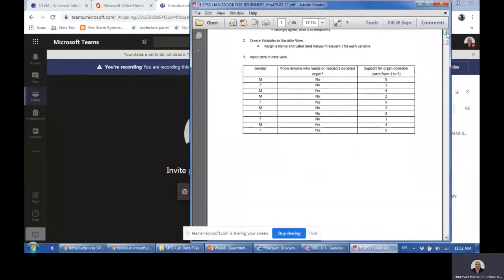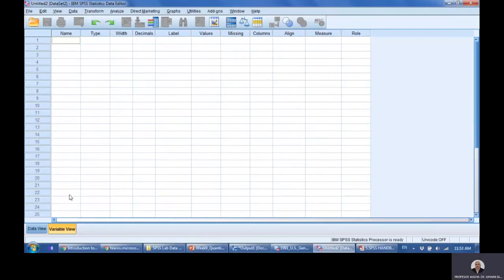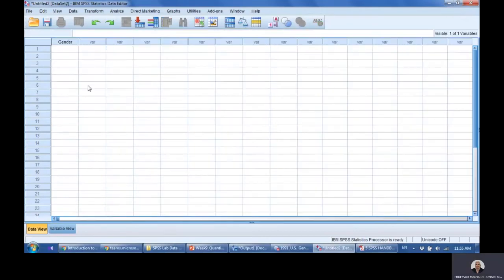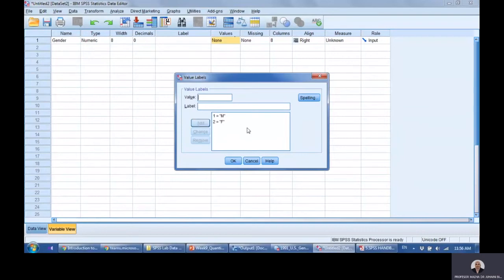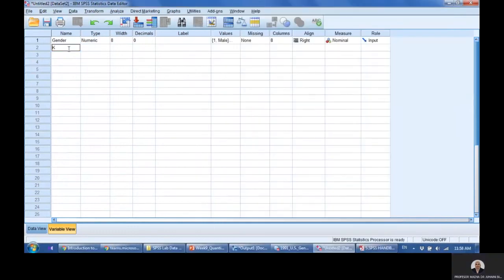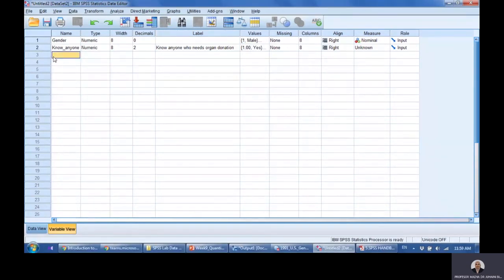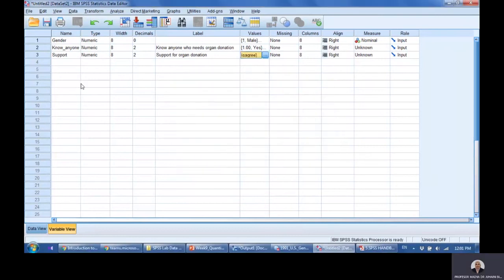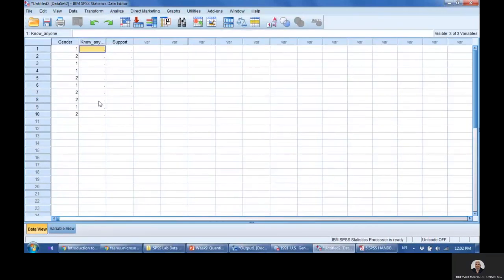Introduction to SPSS Part 2 by DR. JJ